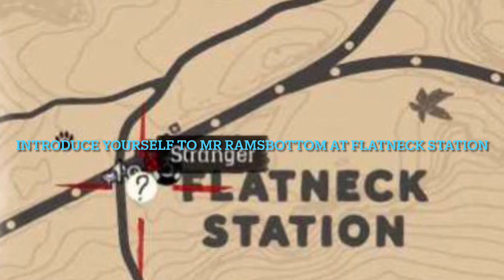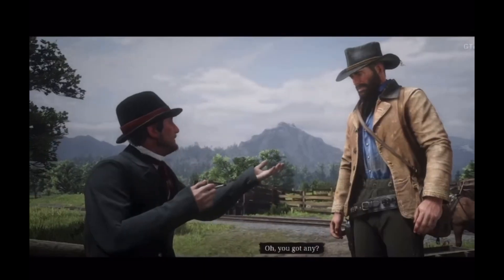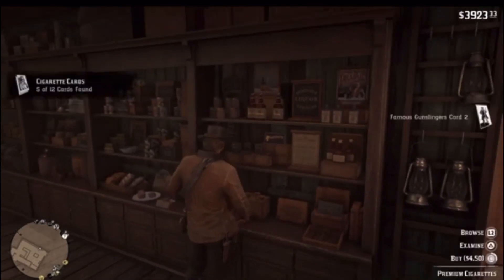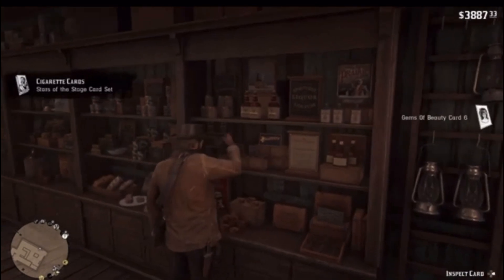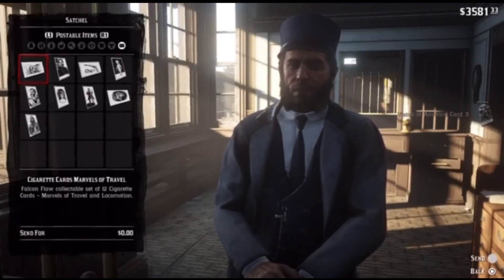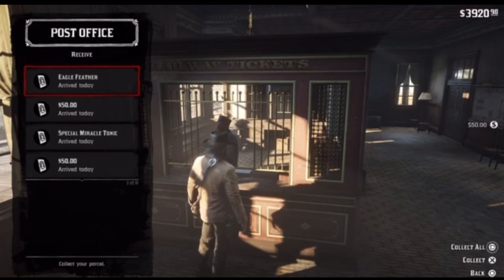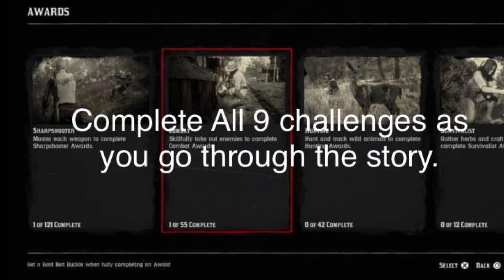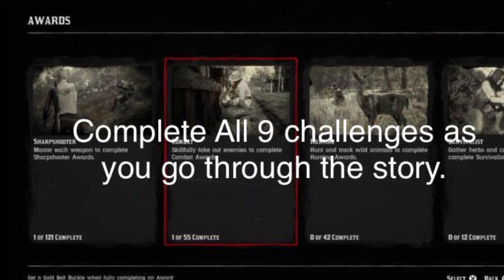RDR2 (pt 4) ALL cigarette cards and Reward!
Build quickly fast! 110% MAXIMUM complete RDR2 tutorial